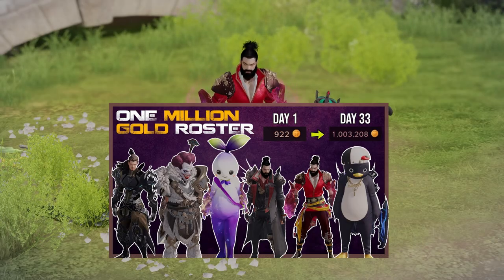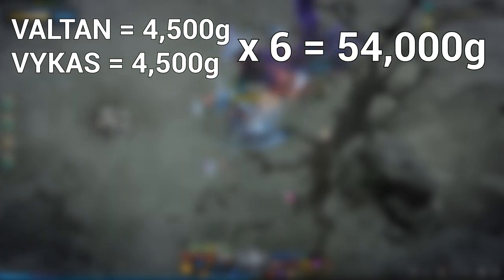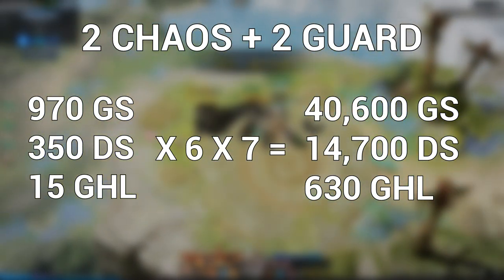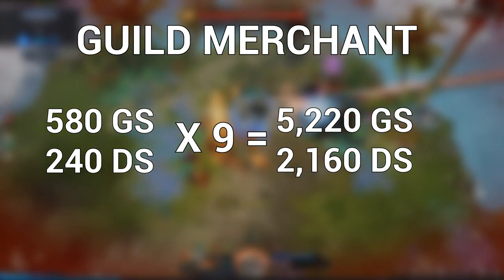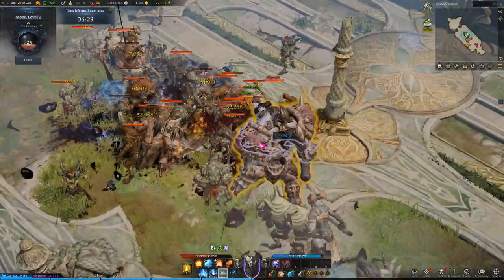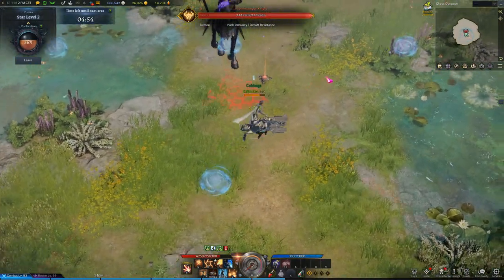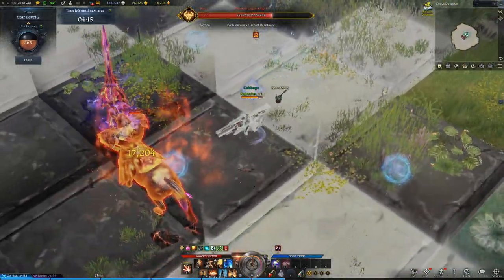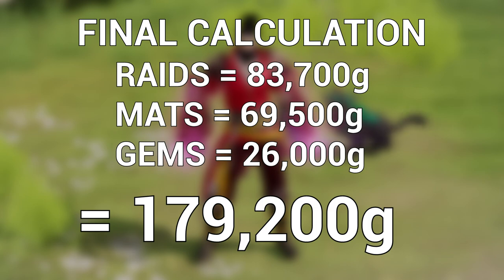How I Make 200,000 GOLD a WEEK in Lost Ark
How I Make 200,000 GOLD a WEEK in Lost Ark - GUIDE

This video covers everything I do and was doing to make gold in Lost Ark. Making gold can be easy if you have a lot of high item level characters, but I mention few things that most people didn't know about when it comes to making gold. The video will answer the question on how to make gold in Lost Ark. Most stable ways of making gold in Lost Ark is through raids and materials, but other more RNG ways of making gold are there to supplement the extra gold gain or loss you might find yourself in while trying to make gold in Lost Ark.

Lost Ark is a top-down 2.5D fantasy massively multiplayer online action role-playing game. It is co-developed by Tripod Studio and Smilegate's game development subsidiary Smilegate RPG. It was fully released in the South Korean region on December 4, 2019.